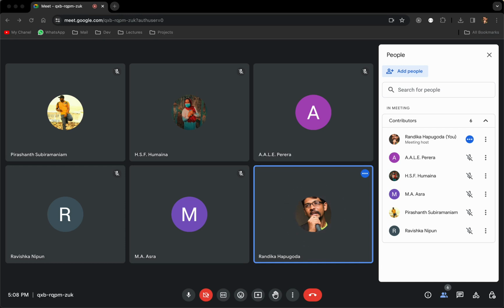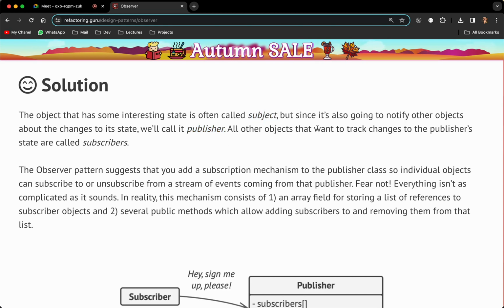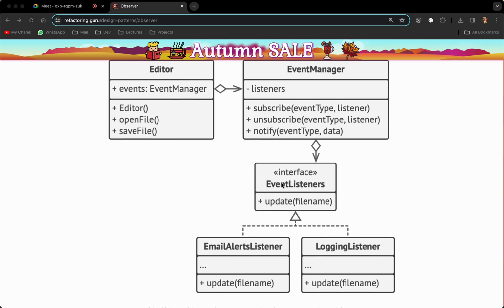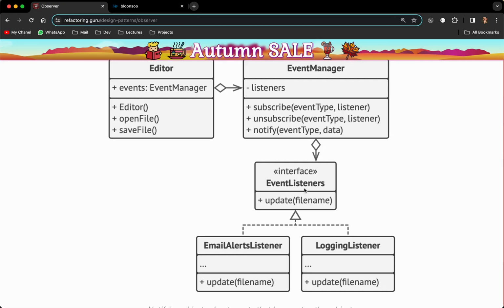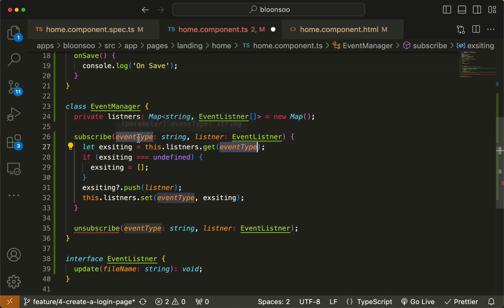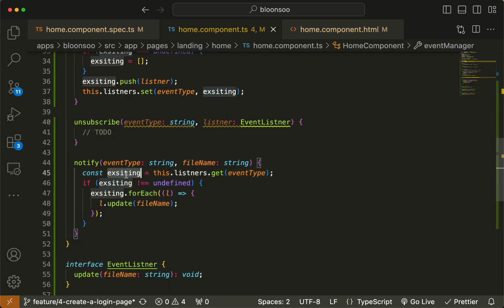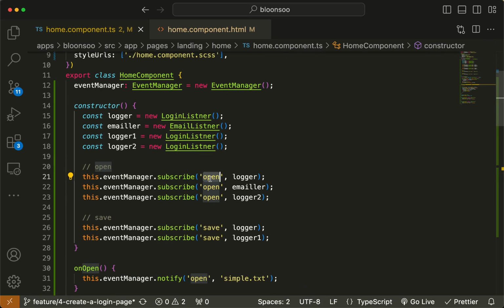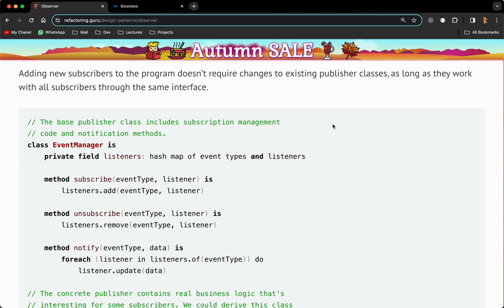08. Design pattern - Observer